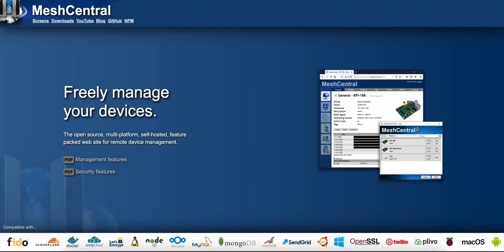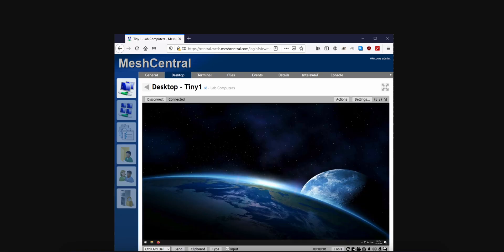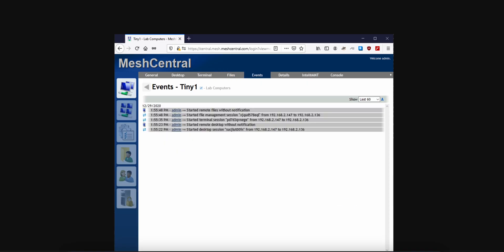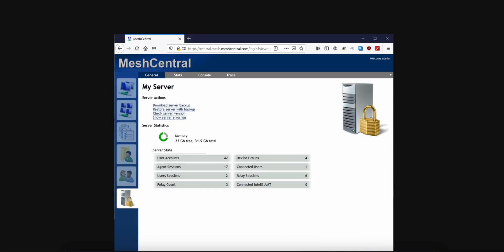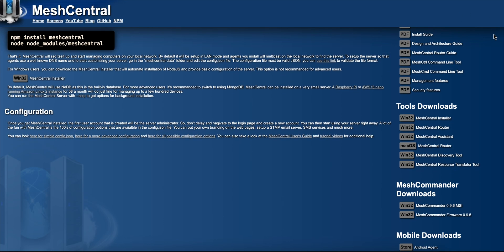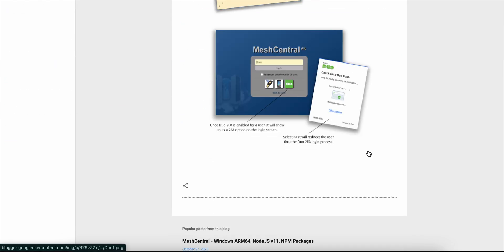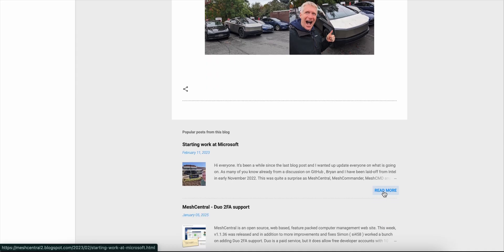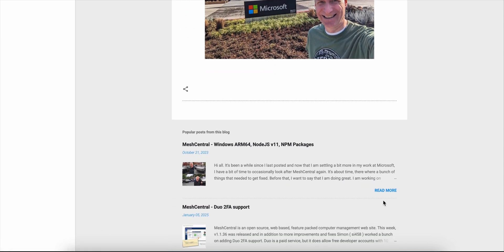MeshCentral Review: Self‑Hosted Remote Management & IT Monitoring (2026)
🎬 In This Video: Tired of remote desktop tools with monthly fees or privacy concerns? MeshCentral might be exactly what you’ve been looking for.
In this video, I break down MeshCentral — a free, self-hosted, open-source remote management platform that gives you full control over your devices, without vendor lock-in. You’ll learn how it works, who it’s best for, what features stand out, and where it might fall short. If you’re an IT pro, MSP, or just want a secure, browser-based way to manage machines from anywhere, this is a must-watch.
Explore the tools mentioned and find what fits your workflow best!
🛠️ Tools Mentioned:
 • MeshCentral (self-hosted remote management platform) ‎